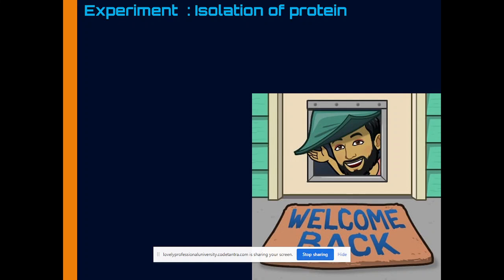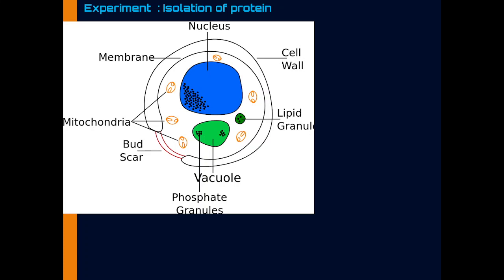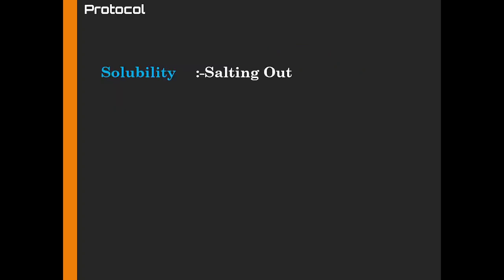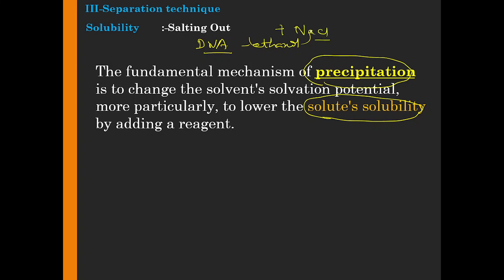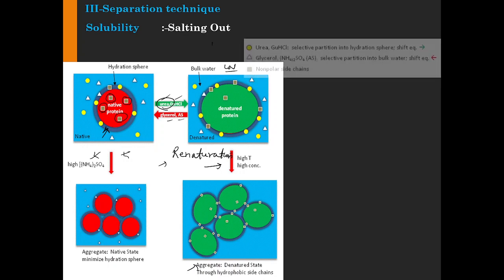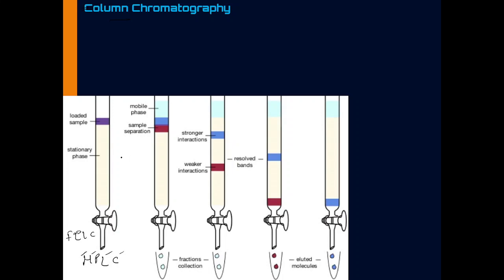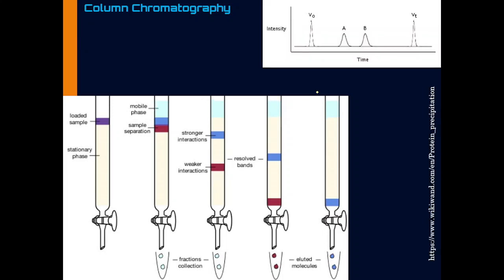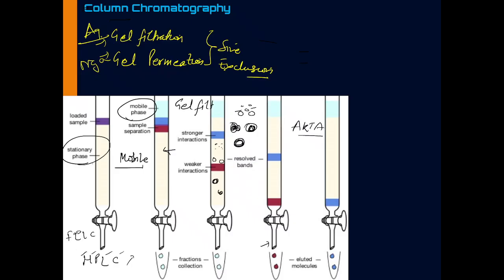protein electrophoresis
Protein Isolation Part 1/In my technical presentation, I discussed the various ways that may be used to isolate a target protein from a mixture of numerous proteins. In essence, you'll come across salting out, column chromatography, and gel permeation chromatography.